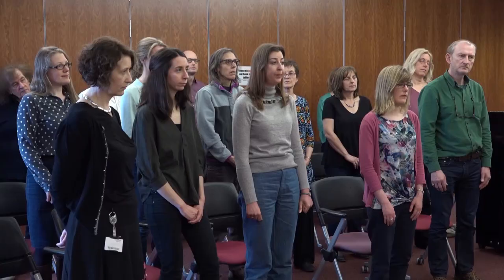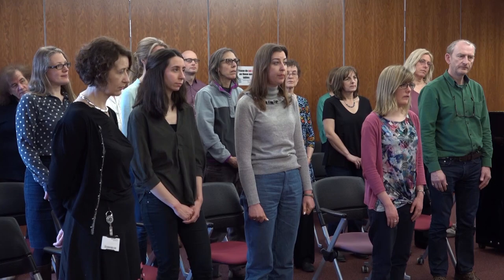Choral Warm-ups: Unified vowels (part 2) | James Davey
This is one of a series of videos by Choral Director James Davey, in which he demonstrates a variety of useful choral warm-ups which will help you get the best out of your rehearsals.

James Davey is one of the UK's most distinguished and respected choral directors, in demand for his work as conductor, choral education practitioner, arranger and adjudicator.

Formerly the chief choral advisor for the BBC’s sheet music archives, James regularly conducts and prepares choirs for broadcasts on TV and Radio, and he is Director of ChoirFixer Limited, fixing professional ensembles for the entertainment and advertising industries.

James is Musical Director for Chantage (winners of the Malta International Choral Competition 2015 and the BBC Radio 3 Choir of the Year Competition 2006), the Chandos Chamber Choir, Amici Cantate, Halstead Choral and 4Tunes, Channel 4 TV’s award-winning staff choir. He is also a conductor for Music In Offices, the Dart Festival Chorus, Cranleigh Choral Week and the Sherborne Summer School of Music.

He is also a conducting tutor for the Association of British Choral Directors (ABCD) and Association of Irish Choirs (AOIC) and is on the ABCD's Council of Practitioners, and is a co-founder of the London International Choral Conducting Competition.

Watch James Davey’s introduction to this series of videos to find out why warm-ups are valuable and how to choose warm-ups which are relevant to a specific rehearsal.